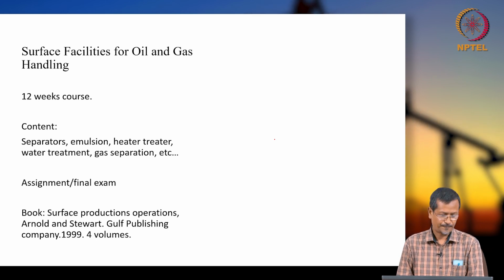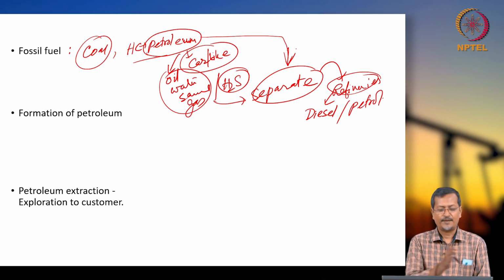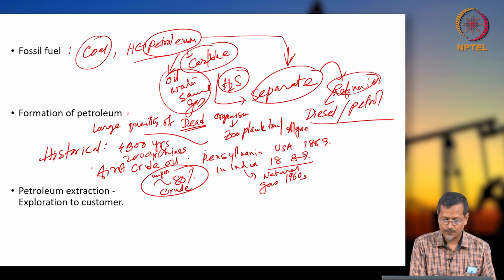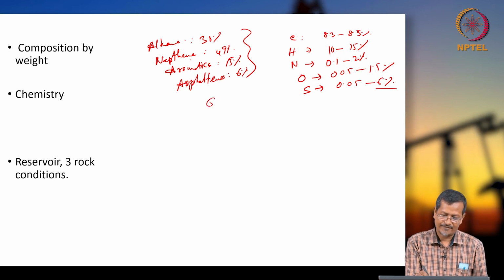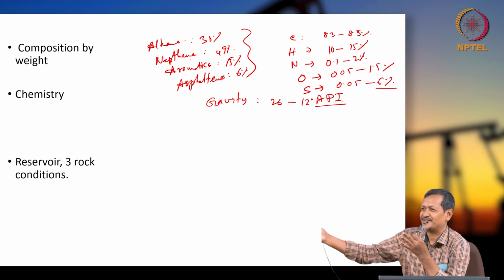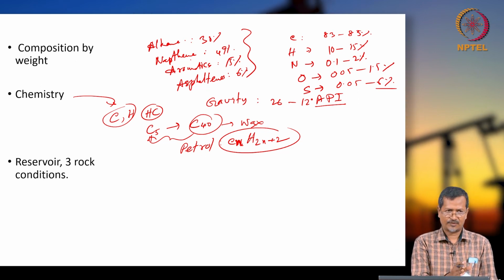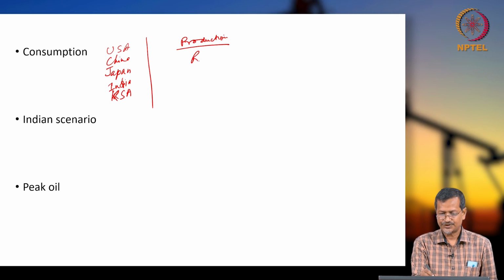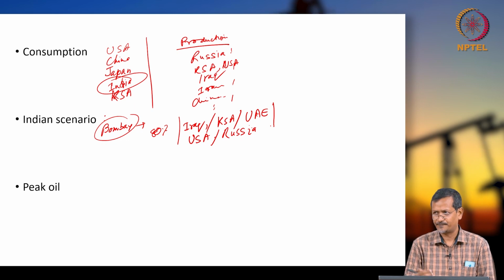#1 Introduction To Oil & Gas | Part 01 | Surface Facilities for Oil & Gas Handling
This lecture provides an introduction to the course on surface facilities for oil and gas handling. It covers the basics of fossil fuels and petroleum, including the origin of petroleum and the process of refining it to obtain products like diesel, petrol, and kerosene. The lecture also introduces important terms like API gravity and discusses the importance of understanding field units used in the petroleum industry.